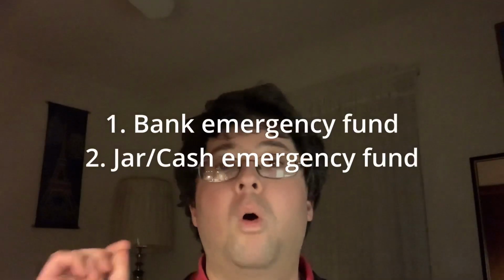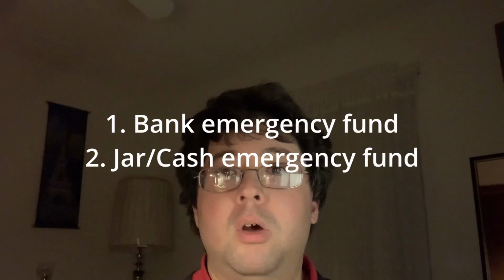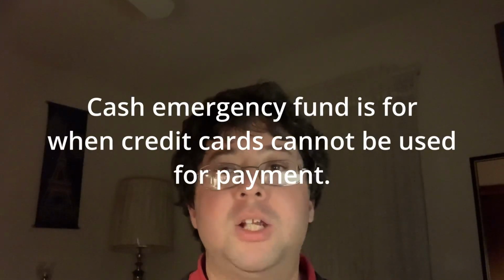Why you need TWO emergency funds, not just one!! Prepare before your situation changes!!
In this video, I will explain to you why you need not only a bank emergency fund but also a cash emergency fund!

First, I am NOT a financial guru, but this is something I implement in my life.
I would like to share this with you as you might be going through a tough financial time.

You need a bank emergency fund to start with. As you are saving up for that fund, also save up cash for a cash emergency fund so you will have the cash you need in case you cannot access an ATM. Hope this helps you.